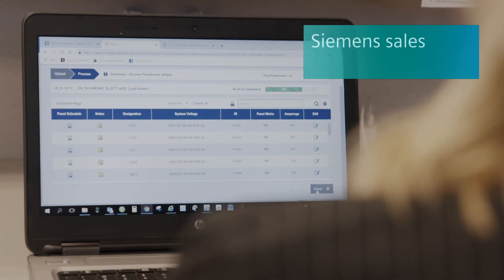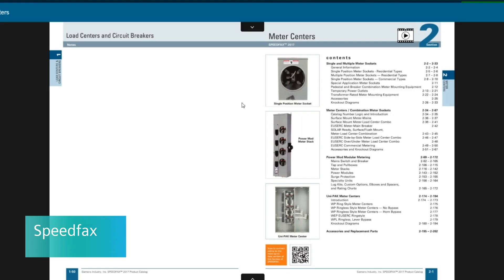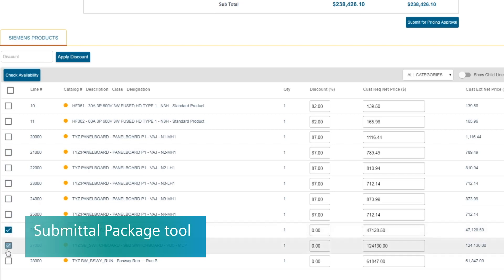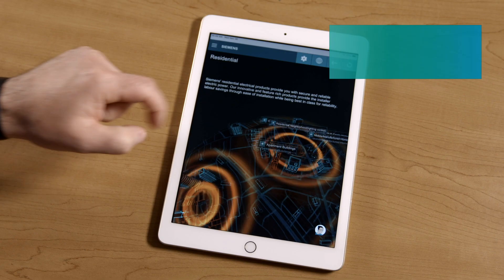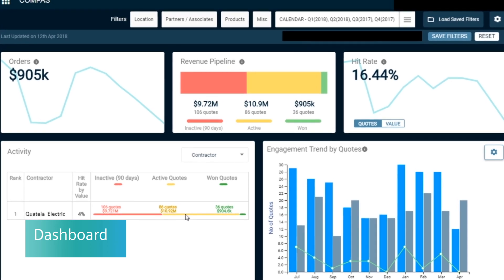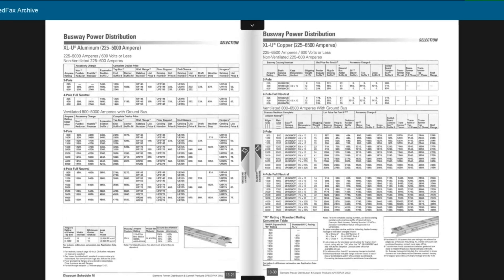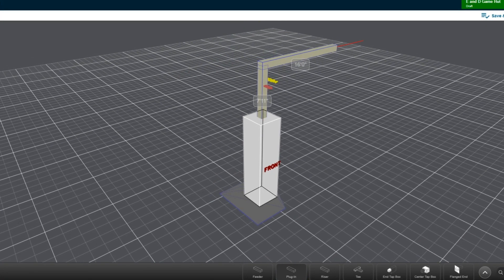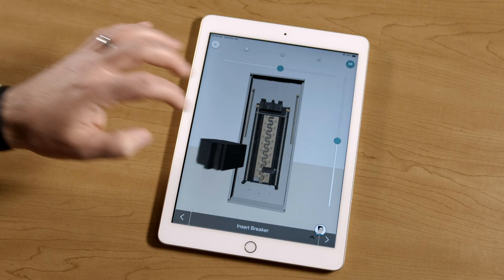Siemens COMPAS Go Video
Learn about the Siemens COMPAS Go online configuring and ordering tool